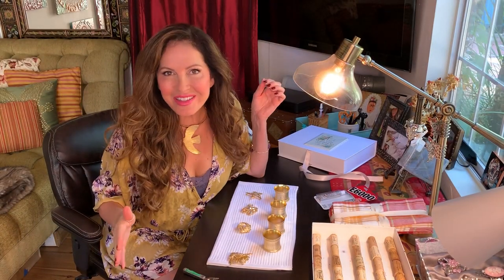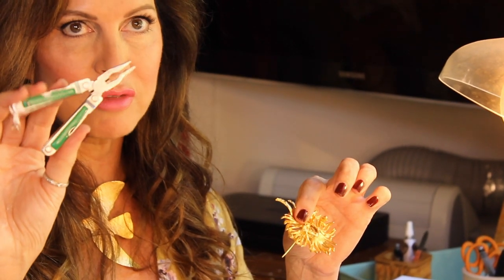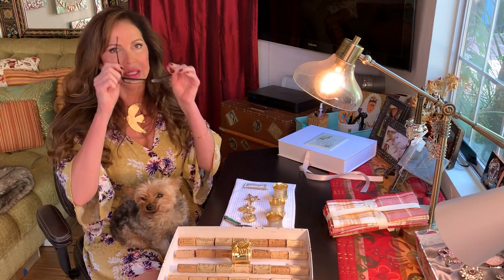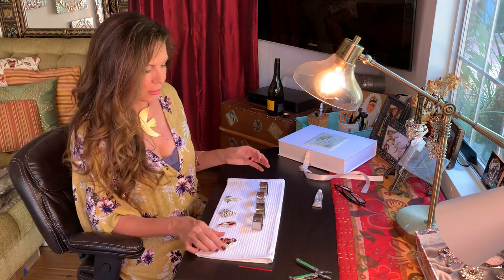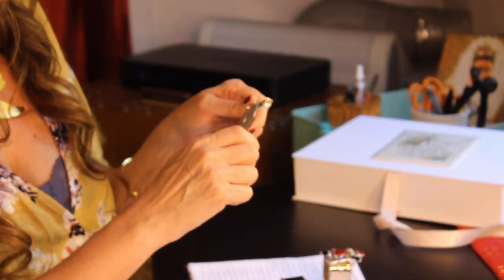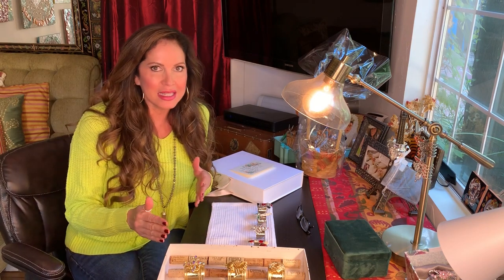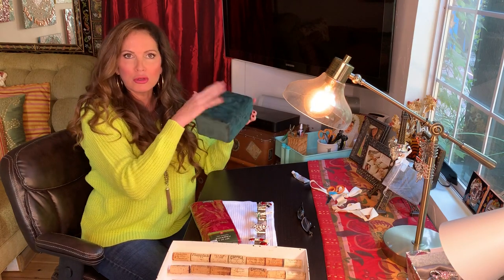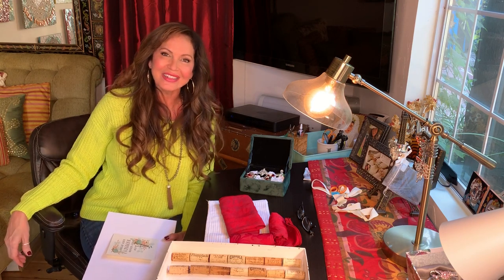One-Of-A-Kind Napkin Rings | Lisa Guerrero TV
I wanted to share a fun holiday project with you this week! I wrote a book called Jewelry For Your Table (Schiffer Publishing) that teaches you how to make vintage jewelry embellished napkin rings...Easy to make, inexpensive, and WOW are they GORGEOUS! In this video I’ll show you a couple of different ways to make them, pair them with cute napkins and gift them.
If you want more inspiration… Order my book! Jewelry for Your Table: How to Make One-of-a-Kind Napkin Rings From Vintage Pieces